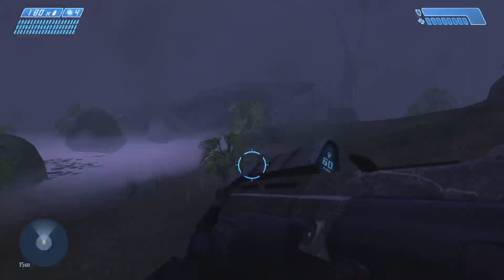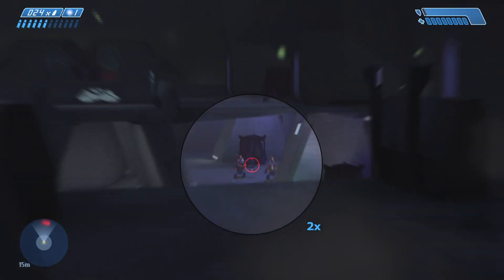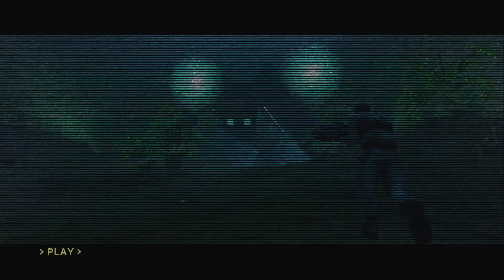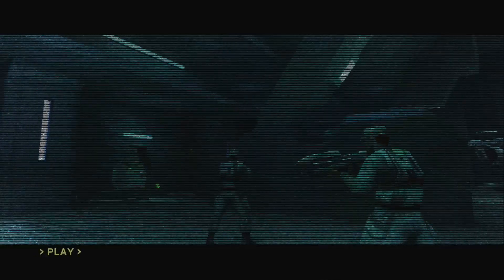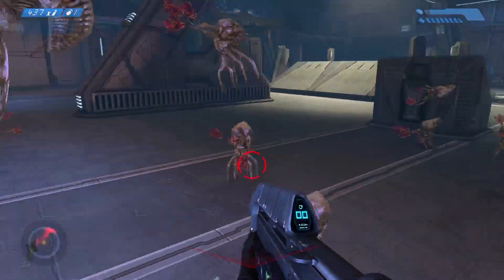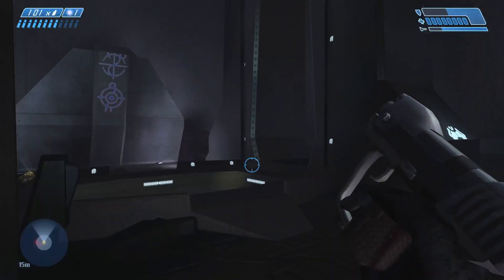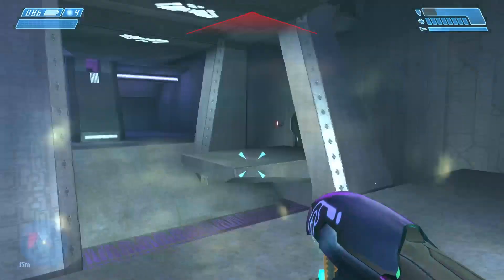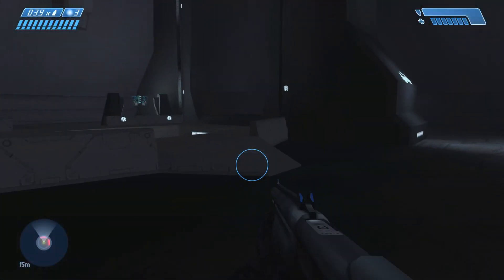Halo CE Legendary Ep 6 343 Guilty Spark